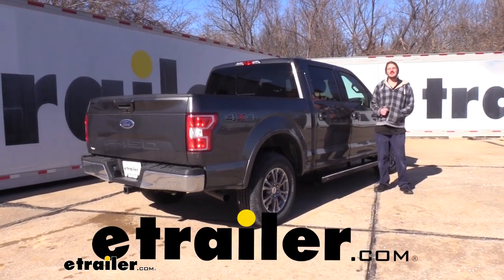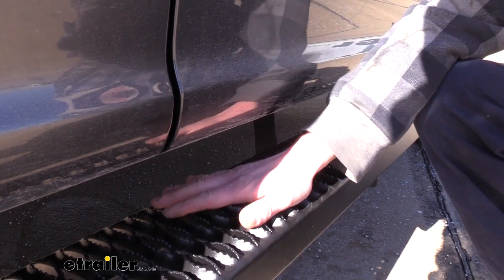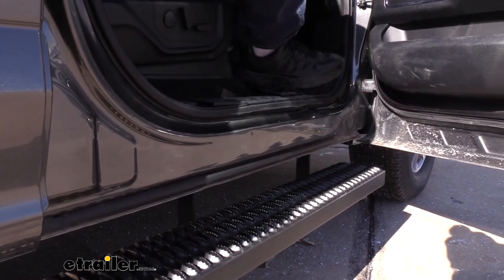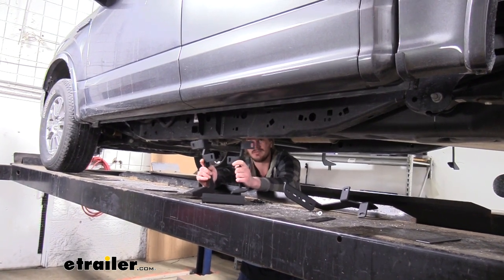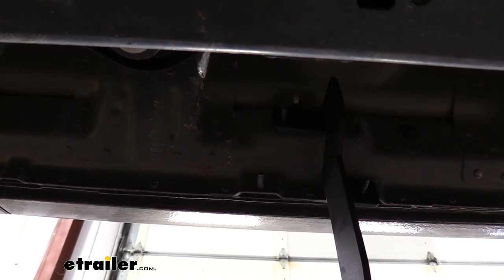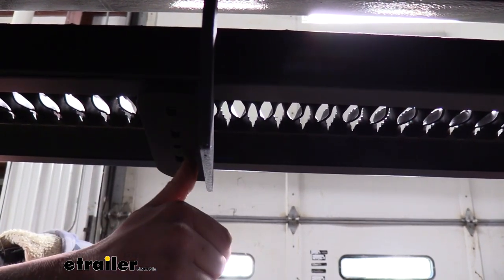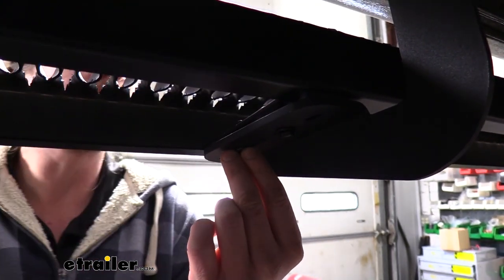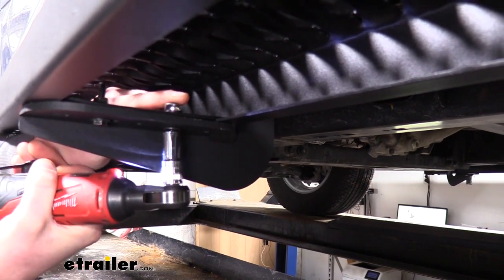etrailer | DeeZee Rough Step Running Boards Installation - 2019 Ford F-150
Click for more info and reviews of this DeeZee Nerf Bars - Running Boards:

Hi there Ford owners. Today in your 2019 Ford F-150, we're going to be taking a look at and showing you how to install Dee Zee's Rough Step Running Boards.And this is what our running boards are going to look like when they're installed. Now, these ones aren't the flashiest looking running boards, but they are definitely the most rugged. On top, we have serrated edges that go all the way across the top, that will allow your shoes to dig in to ensure that you get good traction. And with there being pass-through holes all throughout, dirt, debris and moisture is just going to fall off your shoes and get right down in there.These are really ideal if you have a work truck and you're wanting to put it on there. It's a nice large wide step, so it's great for your work boots.

And if you get muddy shoes and stuff, you could easily just scrape them off on here. And this is an easy way to get your boots nice and clean before you get in the truck. A hose can simply wash this right off and you're back to where you started. I also find that these are going to be a more durable step than many of the competitors because they are made of aluminum, which keeps it lightweight, minimizing the impact it puts on the load on your vehicle, but also ensuring that it's going to be resistant against rust and corrosion.But Dee Zee took it one step further and used their No-Rust Technology black powder coat finish on it to ensure that no corrosion occurs, and you have a nice looking step for many years to come.Now, I'm a pretty tall person, I have a size 13 shoe, but with the seven inch wide step, I can easily fit most of my foot on the step as I'm getting in and out. With some of your smaller, rounder tube steps, when I'm getting in and out a lot of times I can barely get my foot on there and I'm almost wanting to slide off, but with these, and the serrated edges on top, I get plenty of grip and traction, making it easy to step in and out.Another thing I really like is how easy they are to install on your F-150.

With there being studs already underneath the vehicle, I was able to get both sides installed in less than about half an hour.Now that we've gone over some of the features, let's go over the installation together so you can have the confidence to do it at home.We'll begin our installation underneath the vehicle by installing our mounting brackets. You'll receive six brackets in your kit, three for each side, and you'll have two different styles. You'll receive two of the bracket that you see here on my right, these are your front mounting brackets, and you'll receive four of the ones that I have here on the left, these are your middle and rear mounting brackets.We'll start by putting the front one on. We're on the driver's side, behind the front tire. There is a set of studs here directly behind the tire, but we're going to be using the ones just behind those.

Our bracket will line up with the set on the bottom, as well as one further up here. We'll then use the locking nuts that come in the kit and just loosely secure this bracket.If we go rearward from our front bracket, we'll find another set of studs and that's where we're going to place our middle bracket. And then if we continue on again, we'll have a third set of studs and that's for our rear bracket. The middle and rear brackets install exactly the same, you just simply slide them over the studs and then secure it loosely with the included locking nuts.With all these brackets loosely installed, we can take our running board and we're just going to set it into position on top there. It's held in place using these brackets here that clamp it to our brackets that we've pre-installed already.

We'll take these brackets, we're going to go up to the bottom, you give them a little twist, and they'll set on the lips here on the bottom. Slide it over, and then we'll line it up with our brackets that we pre-installed. The slotted holes here in our bracket that we had pre-installed to the truck that are towards the center, not the very center round hole, but the slotted ones on each side, we'll place our hardware up through there and into the round hole on the flat bracket. We'll take the black bolts that come in our kit, slide a flat washer on it, we're then going to go up through that slotted hole into the round hole, and on top, we are going to follow that up with another flat washer and a nut.We're then going to repeat that for the hole on the other side of our bracket here, just right over here. And then once we get that one in, we're going to repeat the same process for the other two brackets.